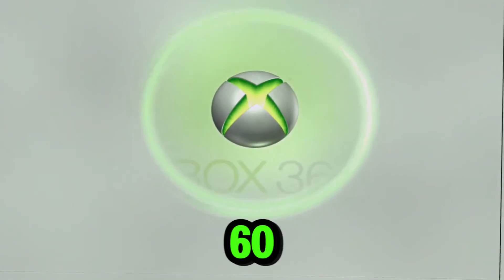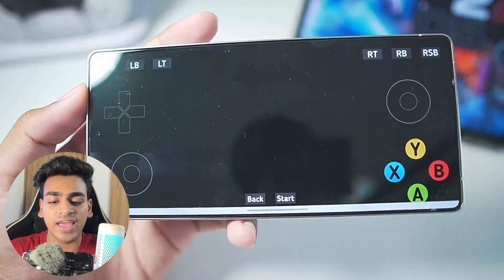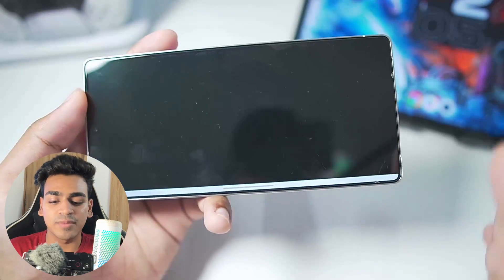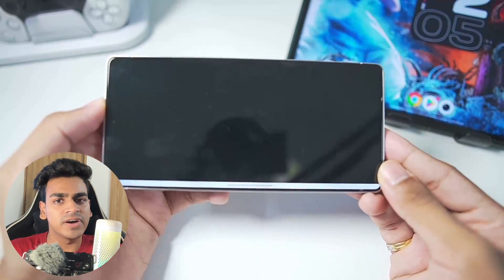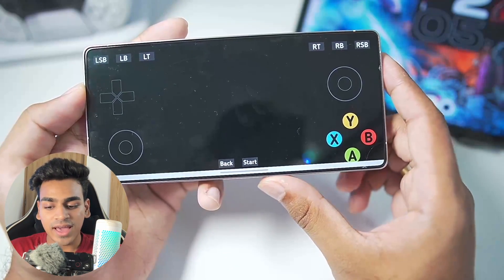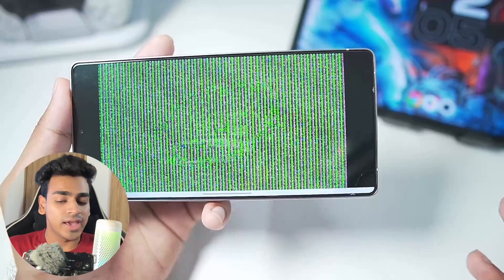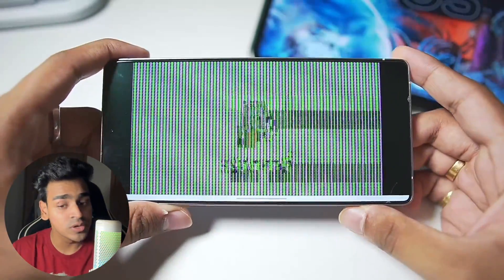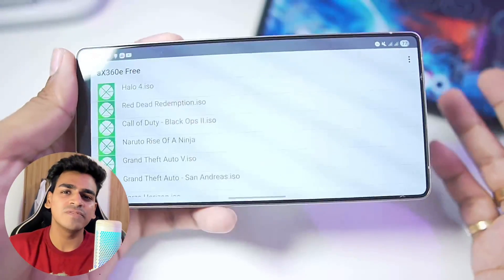🔥 TESTING XBOX 360 GAMES ON ANDROID USING AX360 EMULATOR! GTA 5/HALO 4 & MORE!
AX360e is the worlds first xbox 360 emulator for android based on the open-source xenia emulator!

Welcome to our step-by-step guide on how to set up the Xbox 360 emulator, AX360E, on your Android device in 2025! 🚀 Whether you're a nostalgic gamer looking to relive classic Xbox 360 titles or a tech enthusiast eager to explore the latest in emulation, this video has got you covered.